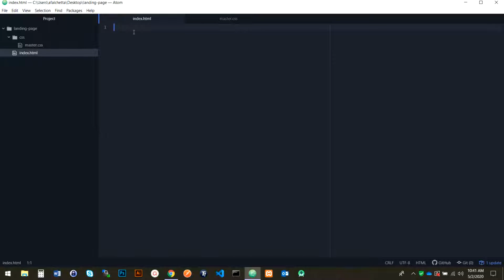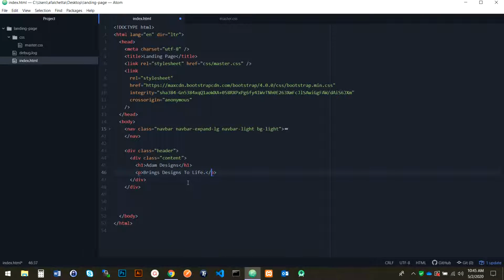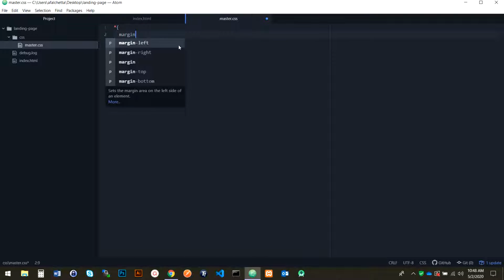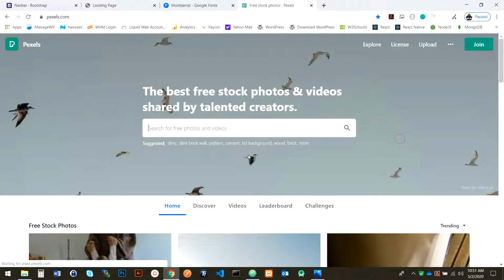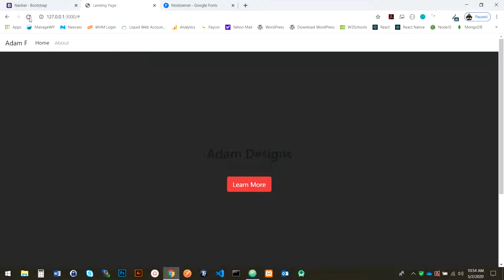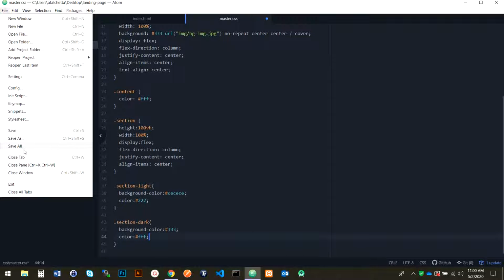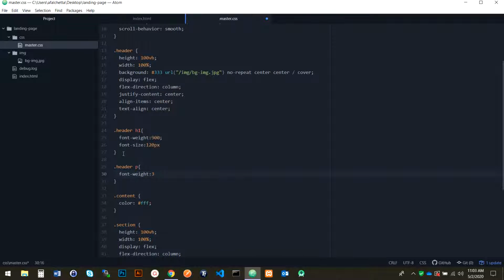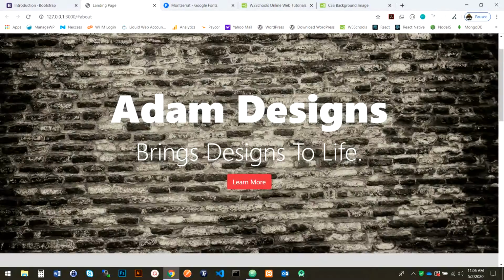Learn HTML & CSS Landing Page | Tutorial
In this tutorial I run through the basics of centering in CSS and building an entire HTML and CSS landing page. A coding tutorial that shows what you need to know and a few tips and tricks along the way.